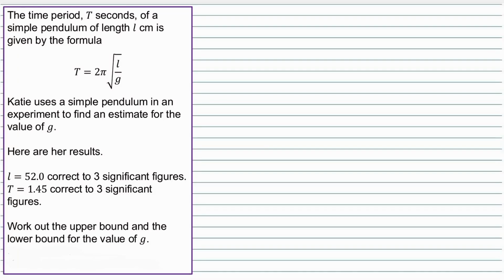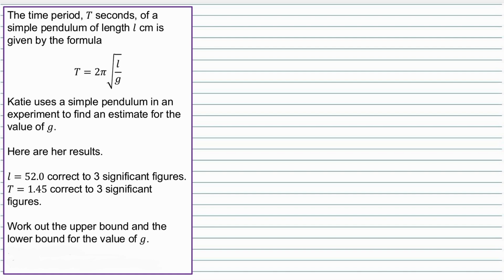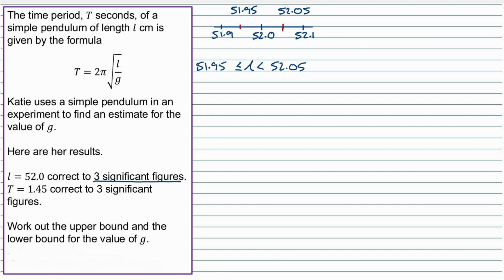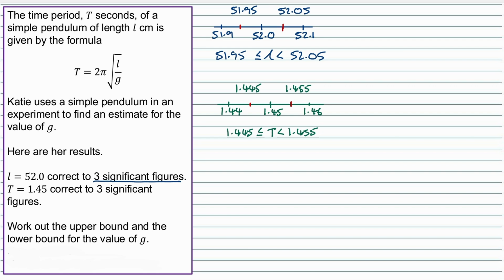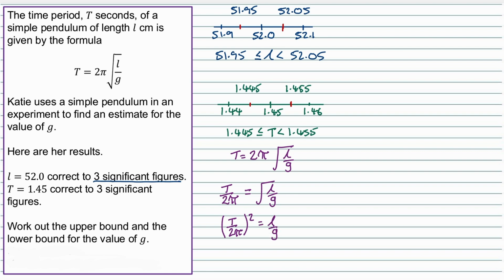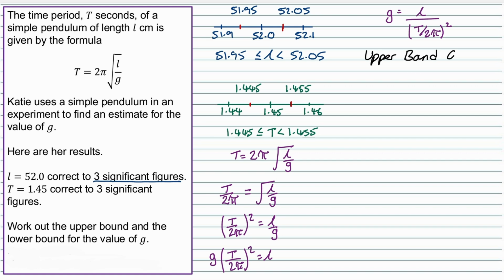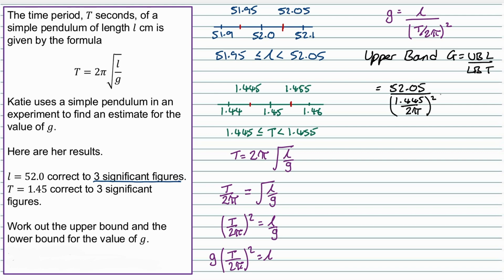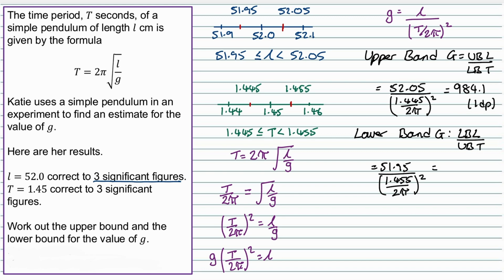Limits of Accuracy Calculations | GCSE Grade 9 Maths | Mr Mathematics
Ace a Grade 9 GCSE Maths past exam question on calculations with limits of accuracy. Using the pendulum formula. We

Find upper and lower bounds for l and T from values rounded to 3 significant figures.
Rearrange to change the subject of a formula
Combine bounds correctly to get the upper bound and lower bound for g.
Present clear reasoning, exact substitutions, and final answers to 1 decimal place.

Setting upper and lower bounds from rounded data
Subject change in formulas involving roots and powers
Choosing bounds to maximise or minimise a derived quantity
Writing final inequalities with appropriate accuracy

Chapters

0:00 Intro — Grade 9 limits of accuracy pendulum problem
0:40 Bounds for l from 52.0 3 s.f.
1:56 Bounds for T from 1.45 3 s.f.
2:52 Make g the subject:
4:47 Upper bound for g use l upper, T lower
5:56 Lower bound for g use l lower, T upper
6:49 Final inequality and rounding to 1 d.p.
7:06 Next steps and where to get worksheets

Key results used in the video

l in [51.95, 52.05
T in [1.445, 1.455
g upper approximately 984.1, g lower approximately 968.7
Final: LB 968.7  UB 984.1 to 1 d.p.